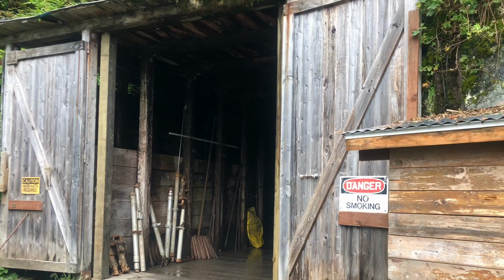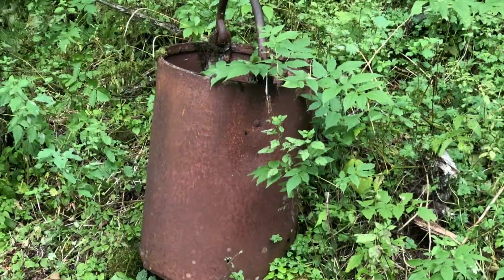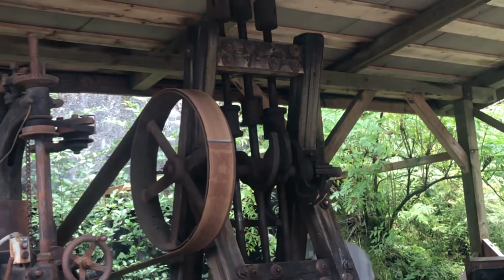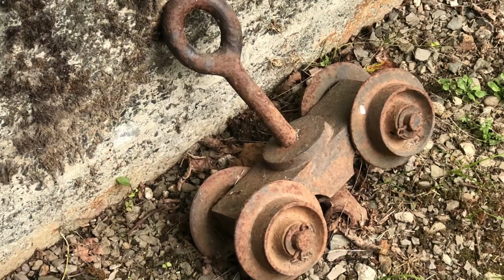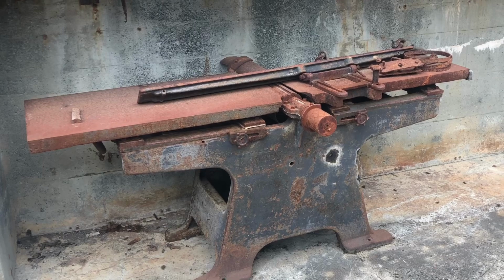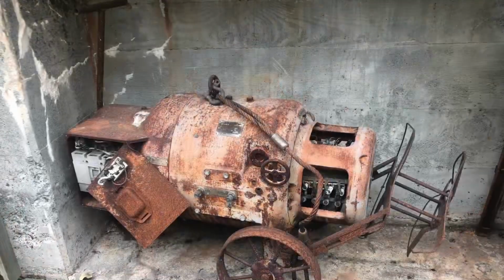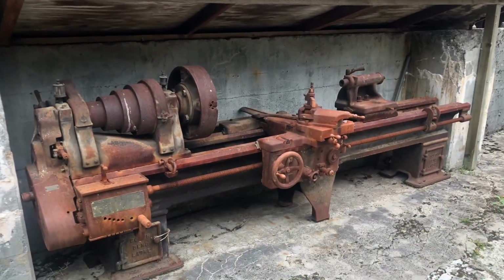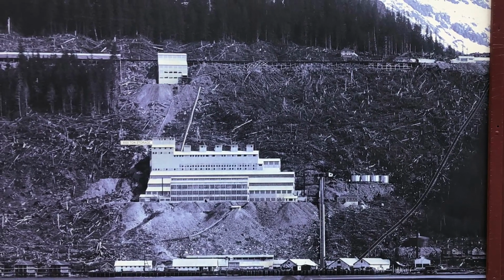Alaska AJ Gastineau mine tour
Operation 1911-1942 was the largest mine in the world. 900 employees, 4,000 tons of oar crushed daily. 20 miles of workings.